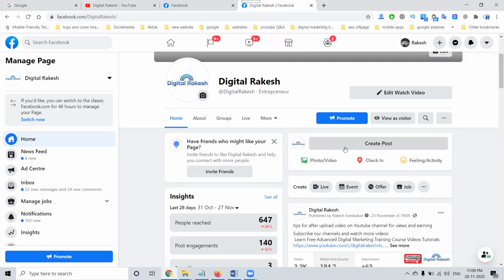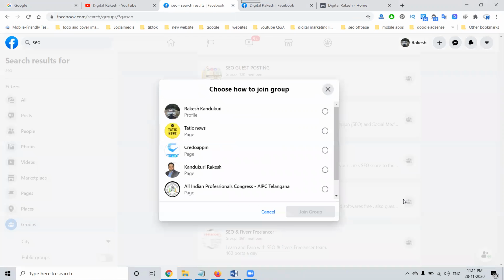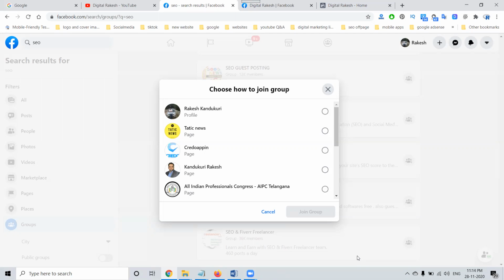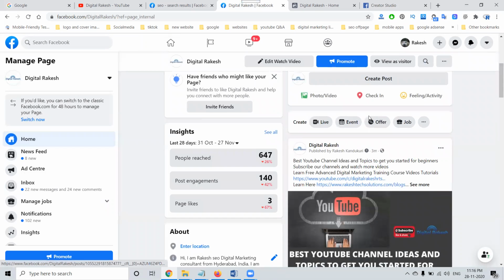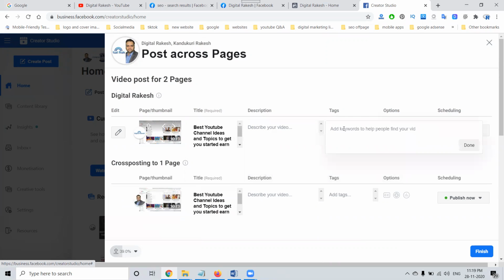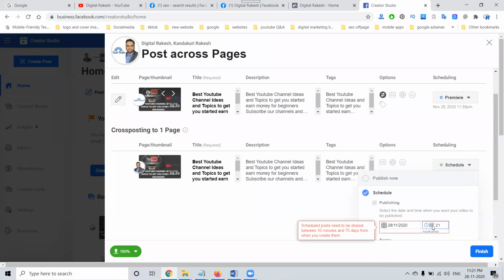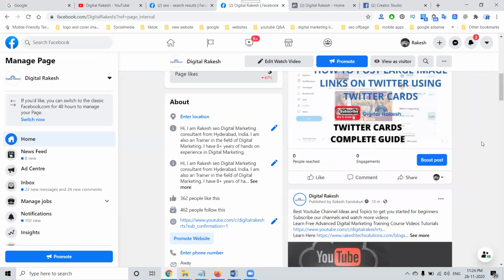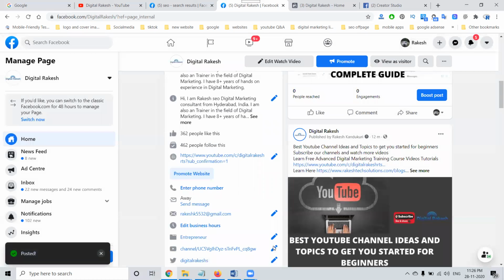Facebook Marketing : A Complete Business Video Guide 2020 || Digital Rakesh